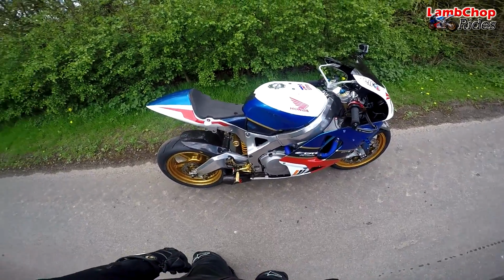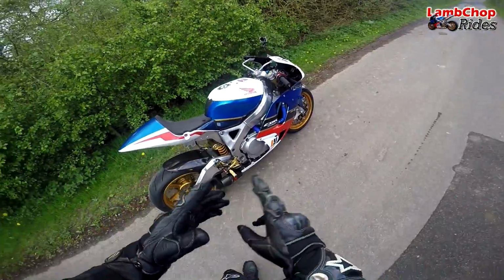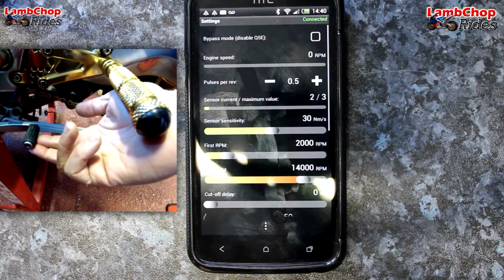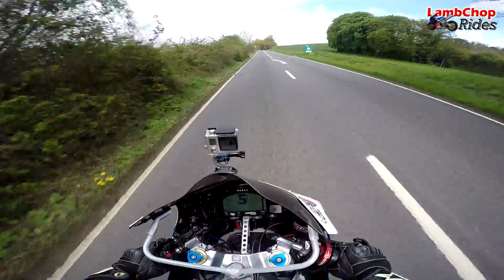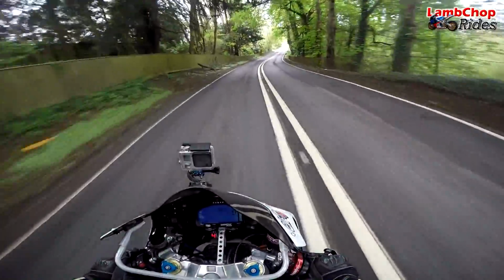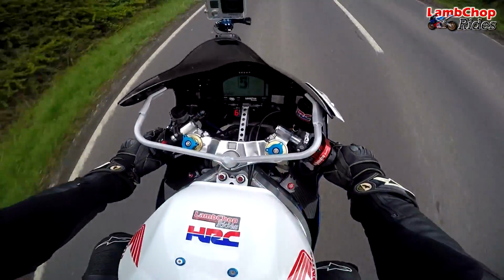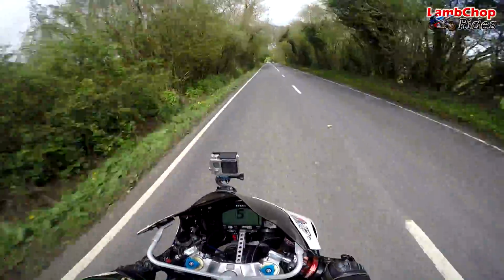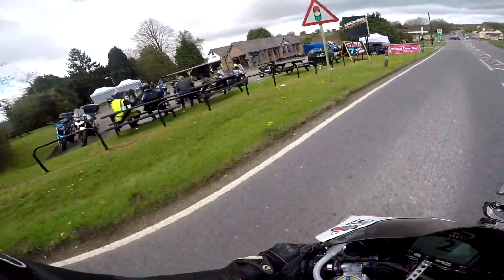Healtech Quickshifter - Setup & Road Testing (PART TWO)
Healtech Quickshifter Easy setup and testing video. I'm sorry this video has taken so long for me to complete but I wanted to be sure I had completely setup this unit before giving my opinion.

Its a great unit with some excellent features, beware though can only be setup from an Android phone at the moment so dont buy one if you dont have a phone to adjust it on.

LC